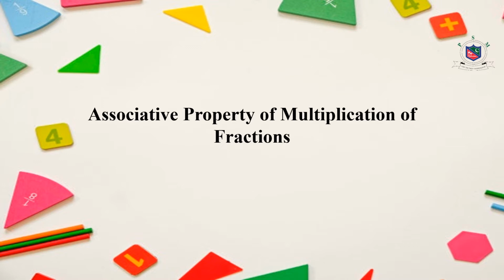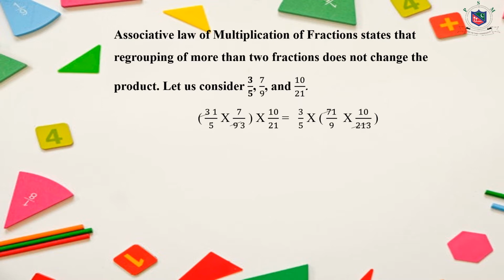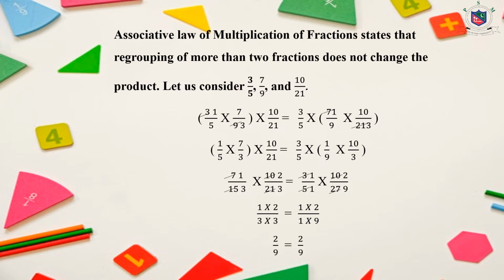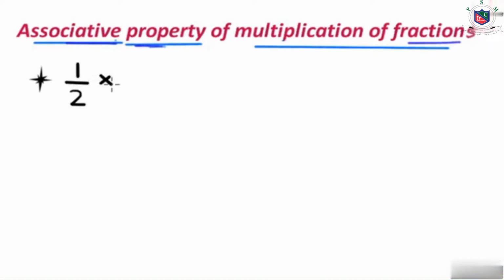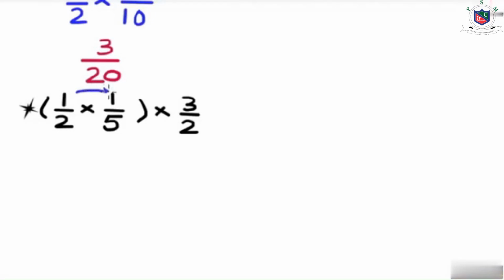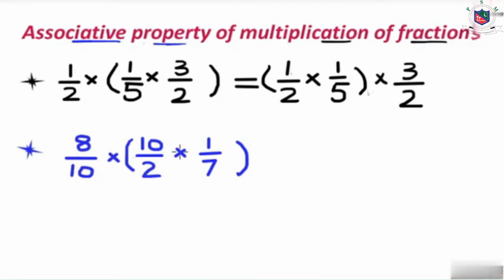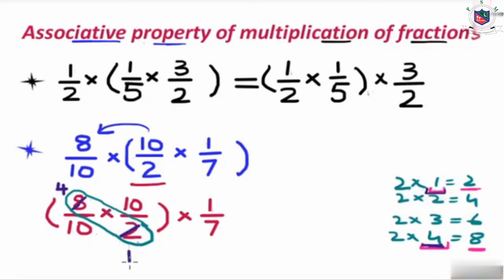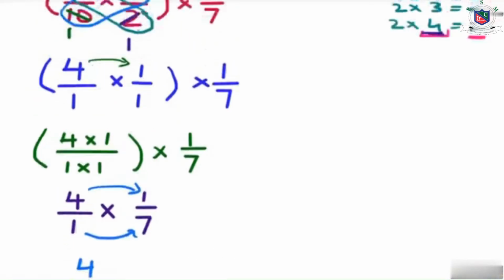Grade: 4 - Mathematics (Associative Law of Multiplication of Fractions)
Associative Law of Multiplication of Fractions